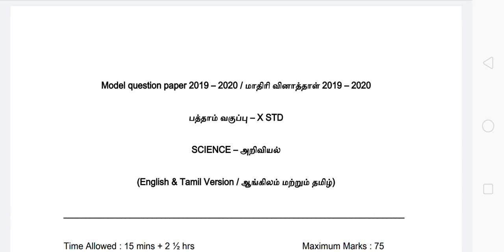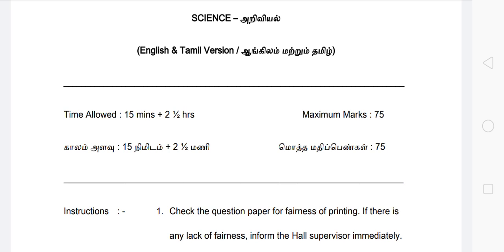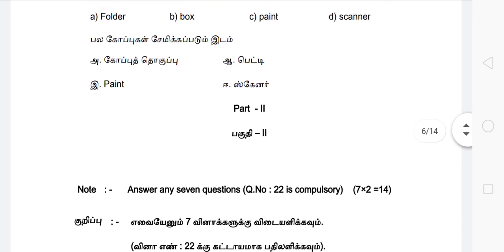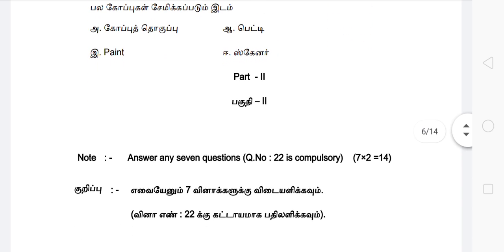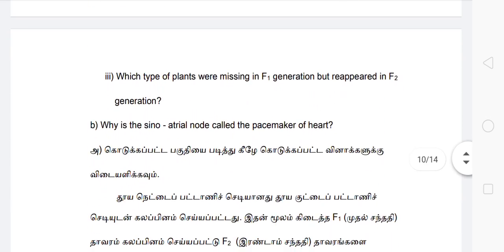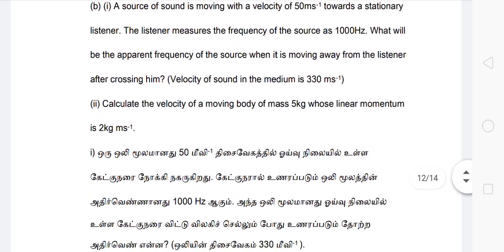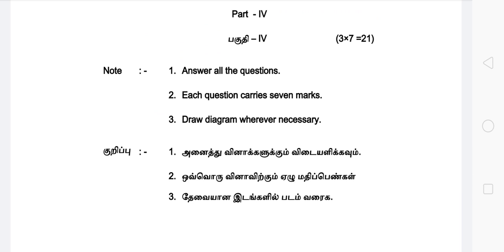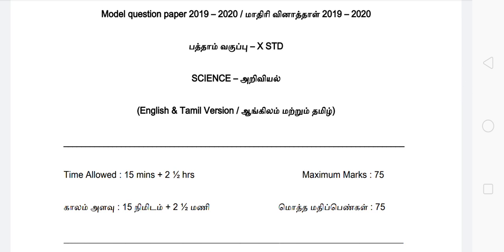10th STD Science model question paper 2019-20